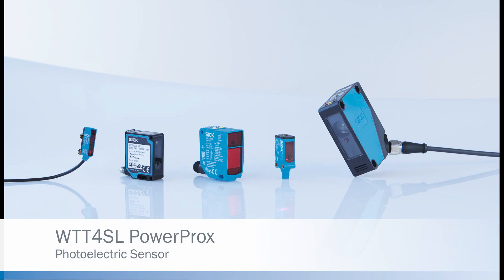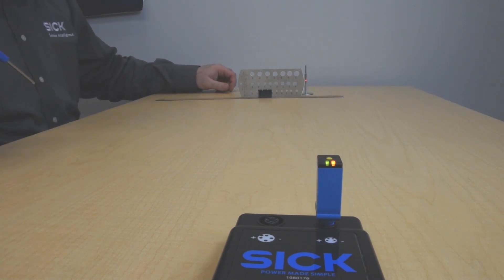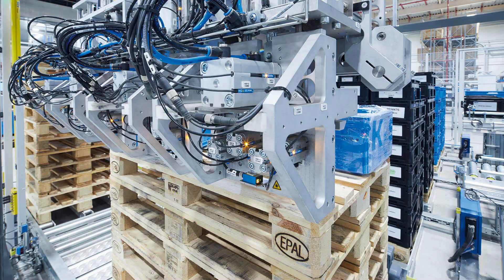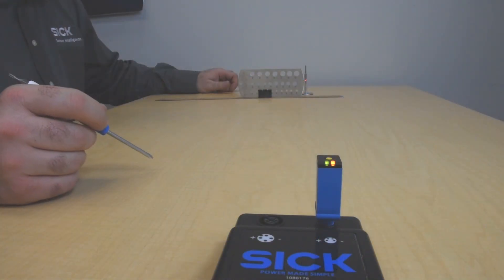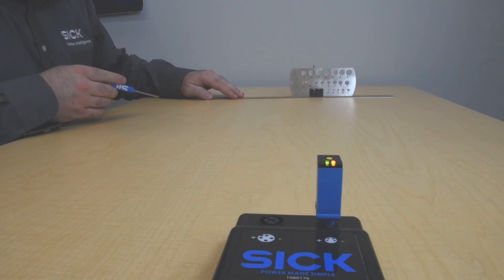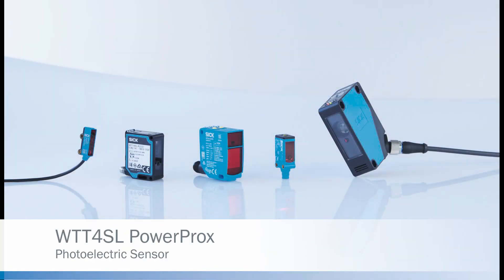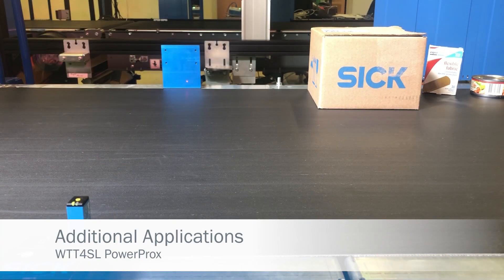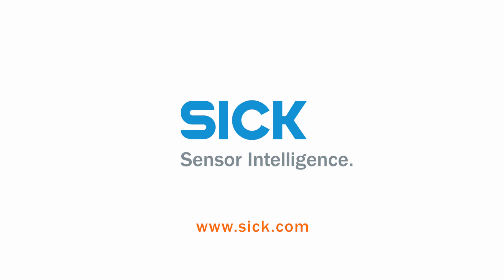WTT4SL PowerProx - Reliable sensing in a compact housing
PowerProx photoelectric sensors combine powerful time-of-flight technology with compact sensor housings, giving machine designers maximum flexibility. They reliably detect objects that are traveling at high speed, small and flat objects, and jetblack or shiny objects at up to 1.3 meters sensing range.